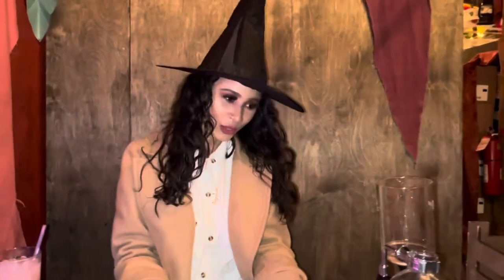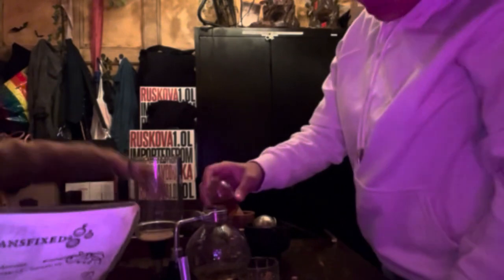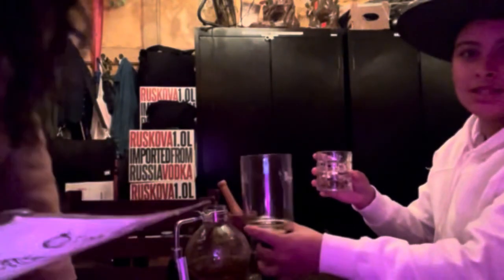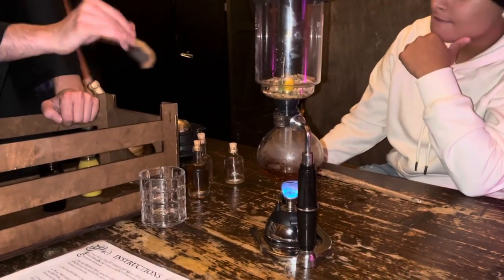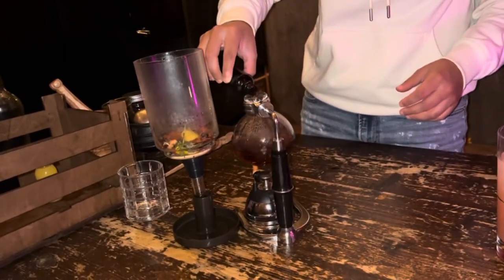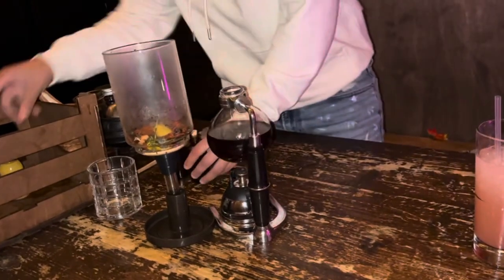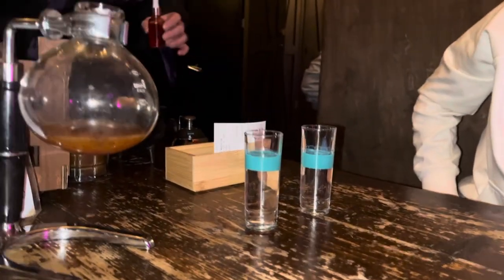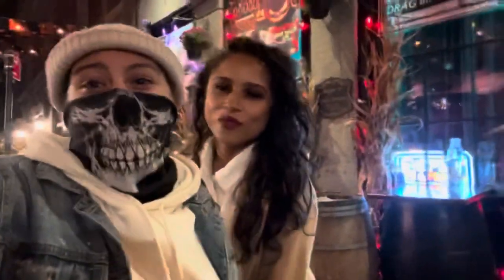The Cauldron 🧙🏽‍♀️🧪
Visiting the great Cauldron down by batter park where you can create potions alcohol and nonalcoholic, carve pumpkins and have a great time ! ￼